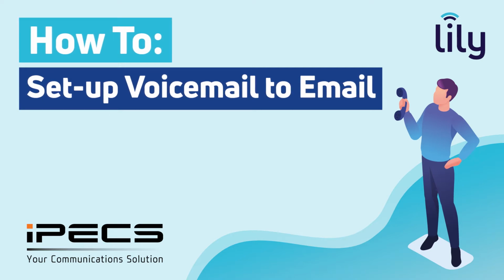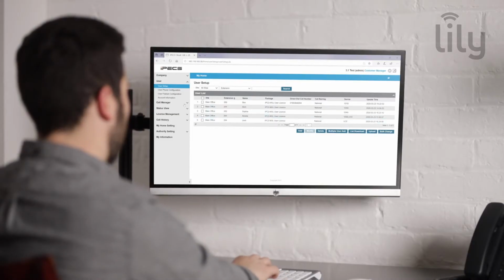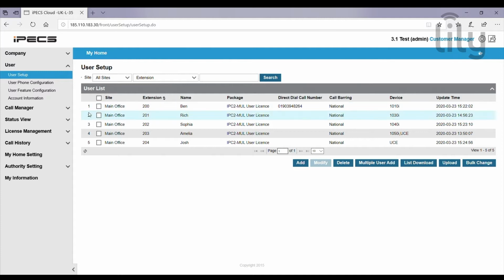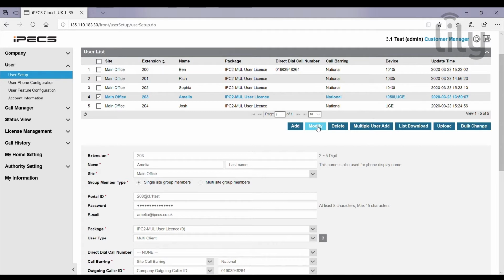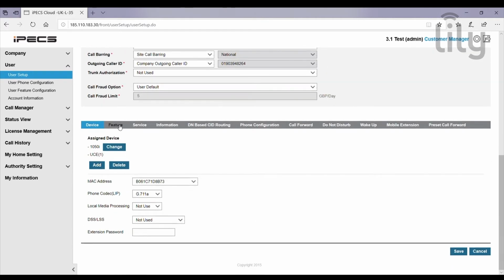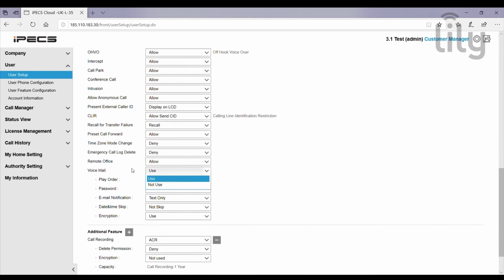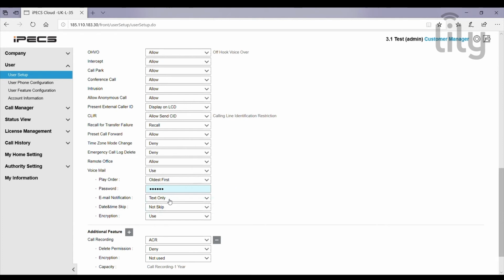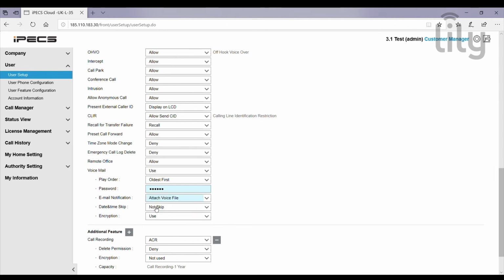iPECS 1000i - How To Set-up Voicemail to Email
Check out our video showcasing how to set-up voicemail to email with iPECS.